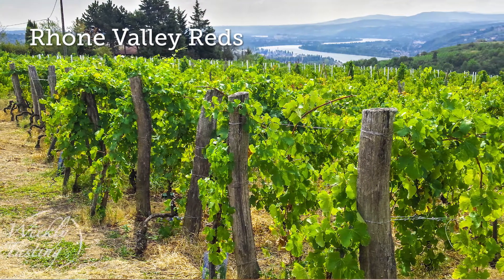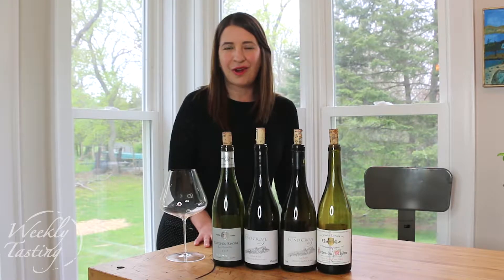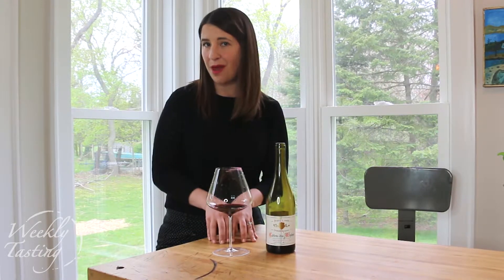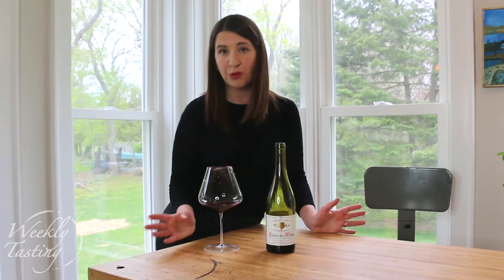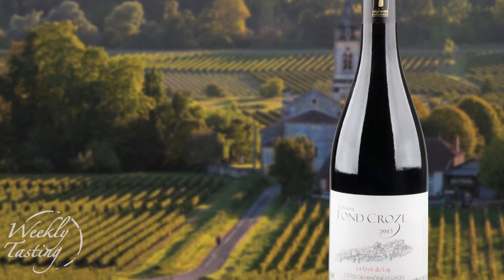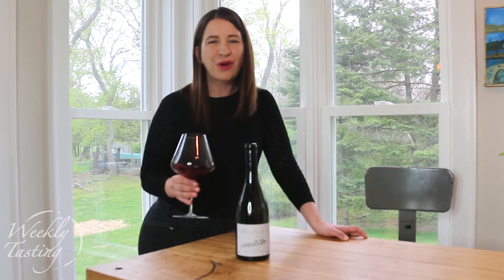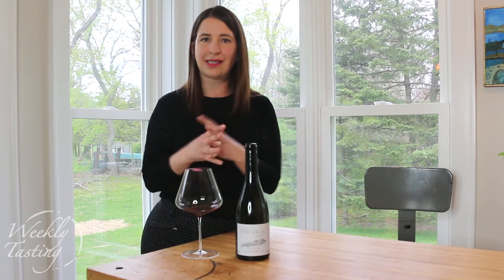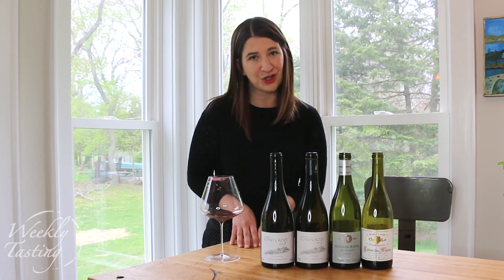Rhône Valley Reds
Laura Maniec walks us through her tasting Rhône Valley Reds .

Jean-Louis Grande Réserve Côtes-du-Rhône 2016: 01:18
Domaine Fond Croze Côtes du Rhône Villages "Les Roches" 2015: 03:31
Vins de Vienne Côtes-du-Rhône Les Cranilles 2015: 05:16
Domaine Fond Croze Côtes du Rhône Villages "La Croix du Coq" 2015: 07:31